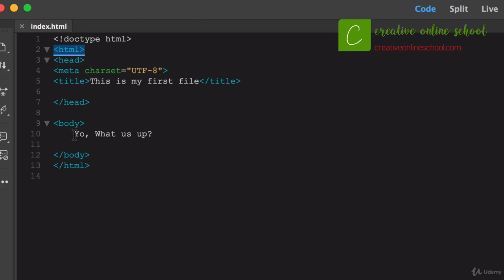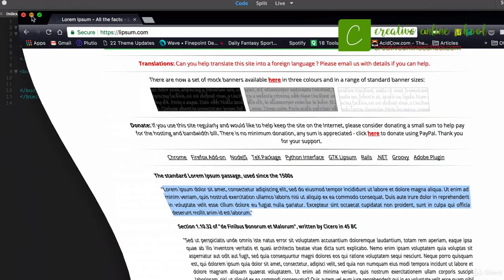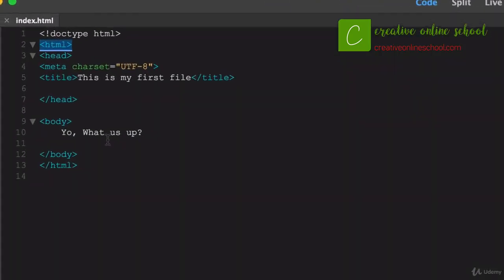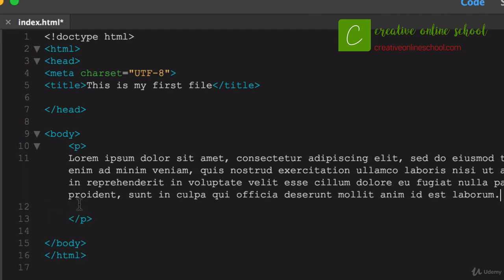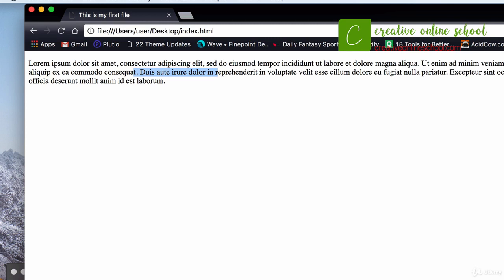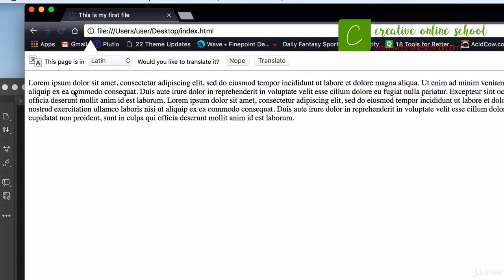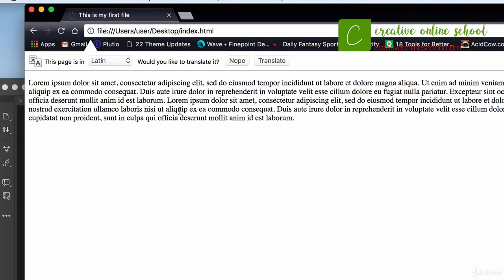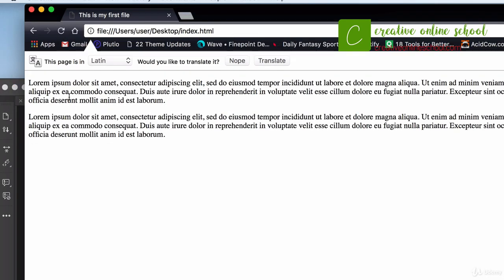Advance Web Development || 10. Paragraph Tags